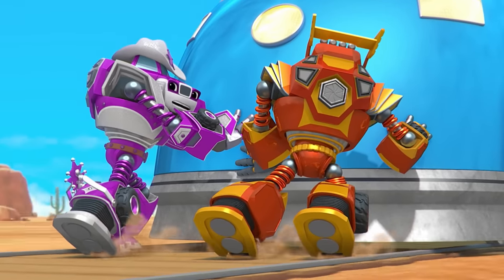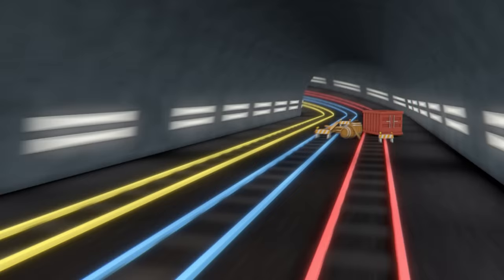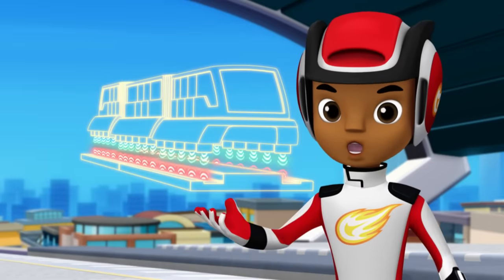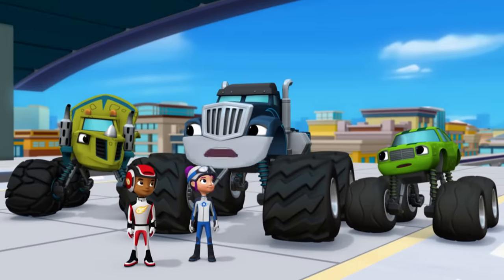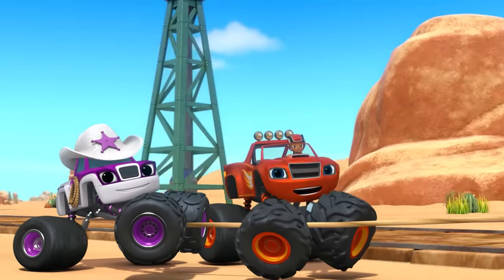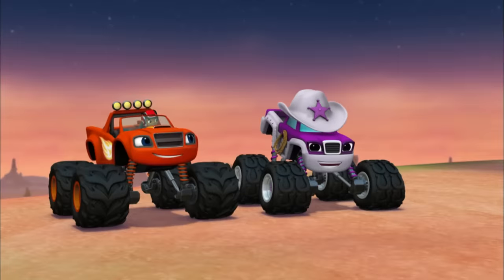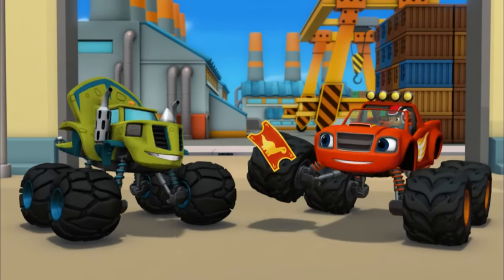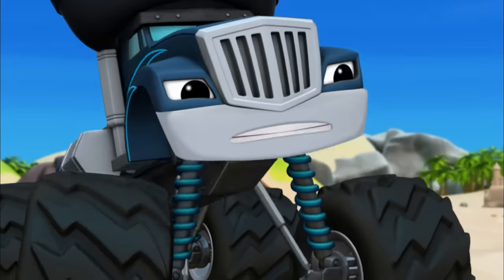Blaze’s High Speed Train Races! 🚝 30 Minute Compilation | Blaze and the Monster Machines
It's time to go fast with blazing speed as Blaze transforms into trains! Watch this 30 minute compilation of Blaze, AJ, Sparkle, and the rest of the monster machines as they go on train races and rescues!

**ADVERTISEMENT**